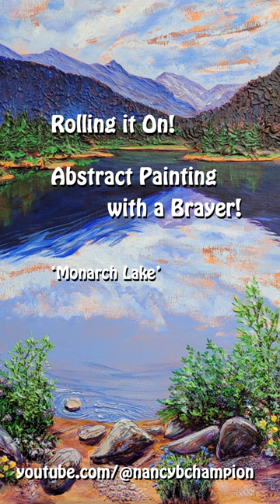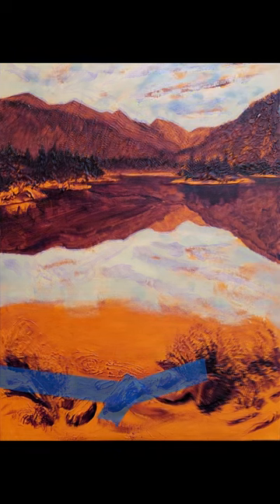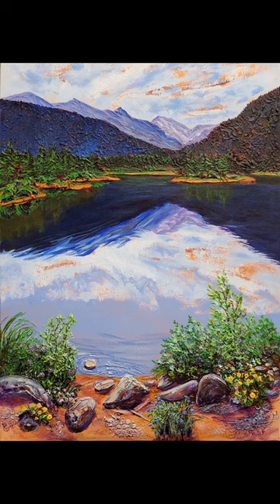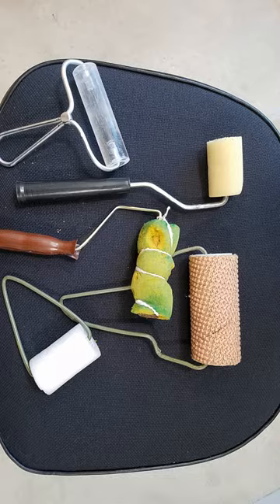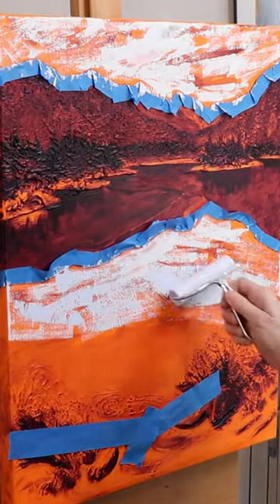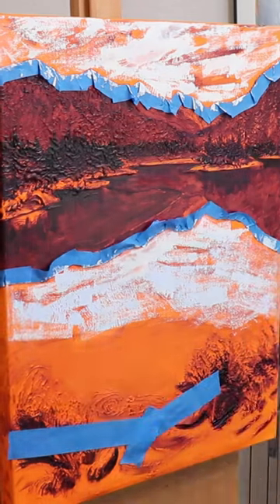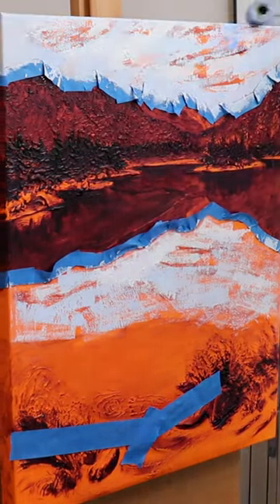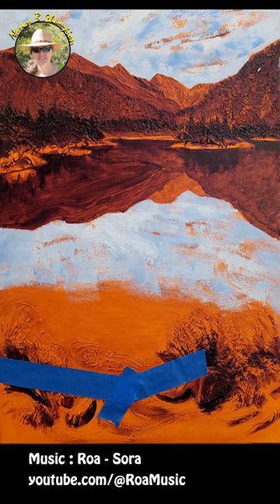Rolling it On! 'Monarch Lake' Dimensional Acrylic Painting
Monarch Lake
Rolling it On!  Abstract Painting with a Brayer!

Hello, everyone, I’m Nancy B. Champion.

In this video I will share highlights of painting Monarch Lake using a brayer to roll on paint for an abstract sky and lake reflections.

A brayer is a great tool to blend paint, create textured surfaces and apply directional strokes of paint thick & thin.

First, I gathered all my brayers and played with them.  I applied paint from a sheet of plastic, then rolled it on orange paper to simulate the underpainted surface.

When rolling on the paint it is essential to have an underpainted surface, since it will show through in places. I used directional strokes to enhance the cloud movement and lake reflections.

I paint to create, escape, revisit and give you the feel of place!

Here are my art process steps: Visit the Place, Sketch & Enlarge, Texture & Sculpt, Underpainting, Notan, Palette & Painting, Brayer Painting and Sparkle & Shine.